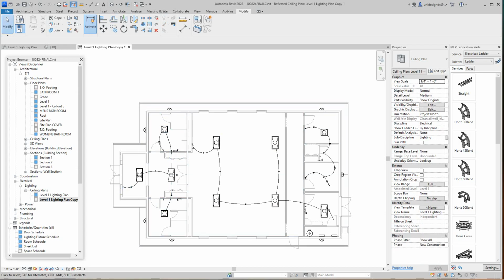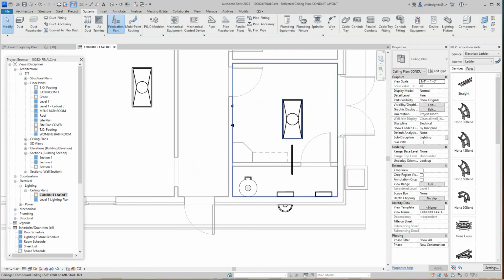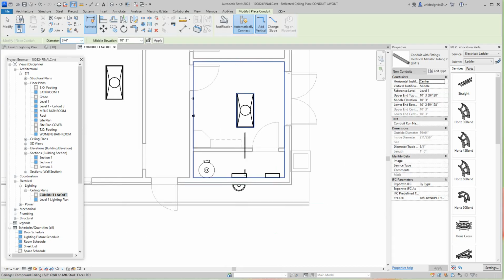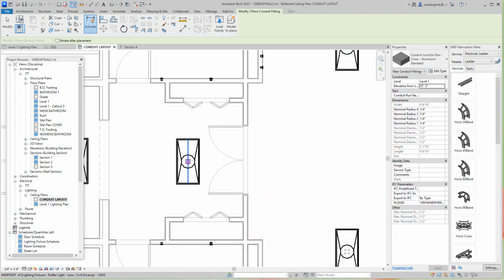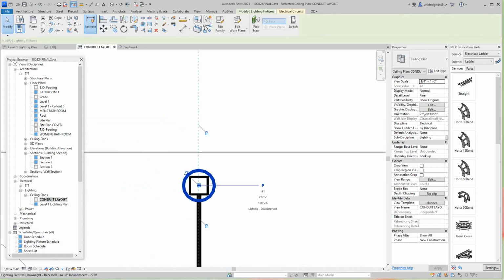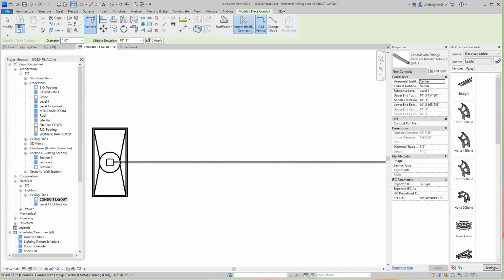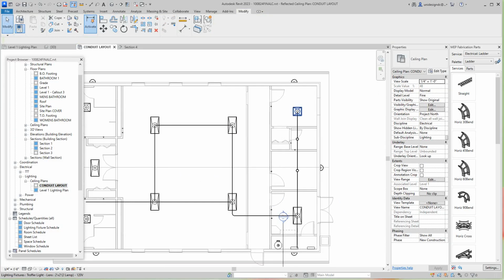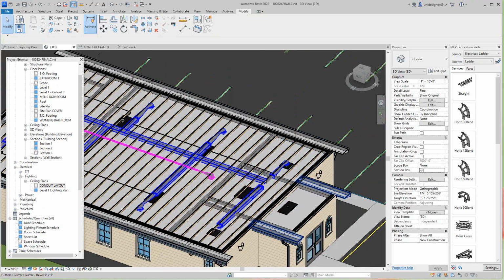Revit MEP Small Church Conduit Modeling Layout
How to create a conduit layout plan in Autodesk Revit with junction box fittings